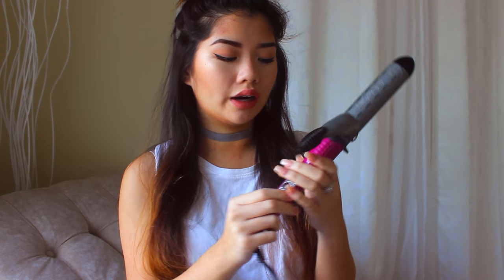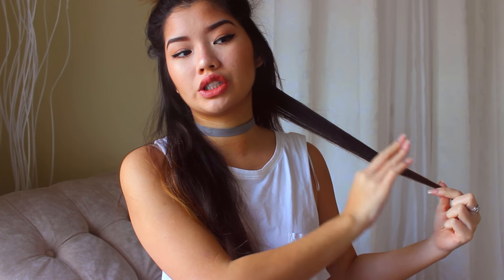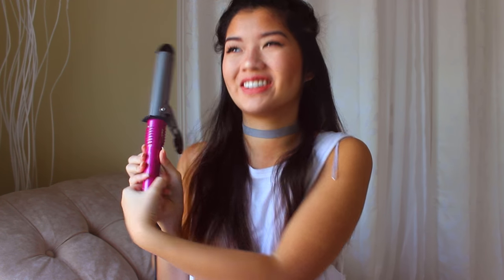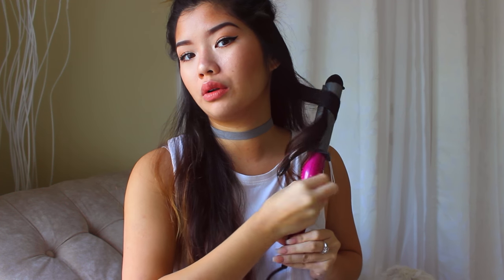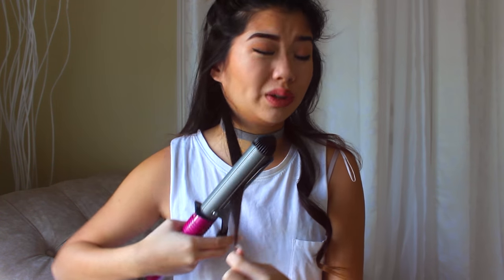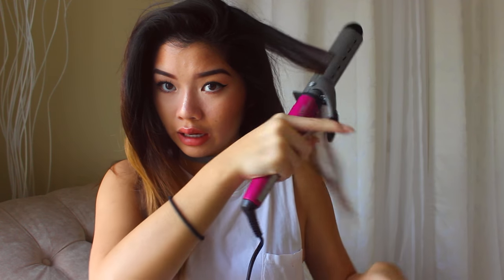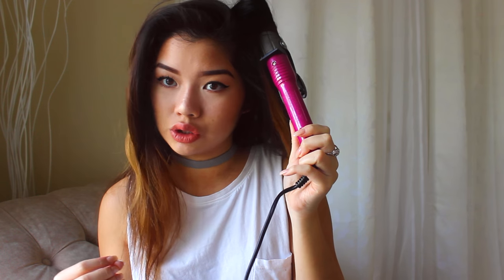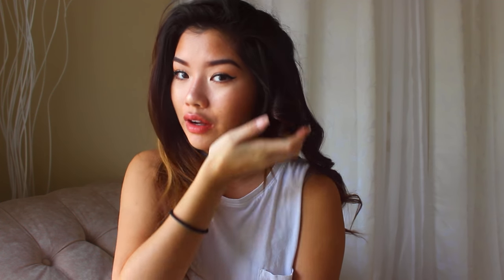VOLUMINOUS CURLS HAIR TUTORIAL + TIPS FOR EXTRA VOLUME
I wanted to share some tips as well as a tutorial on how I get my voluminous curls. If you have any questions just leave them in the comments.

PRODUCTS MENTIONED
◇ Conner Nano Tourmaline 1 1/4 Inch Curling Iron

CAMERA USED
◇ Canon Rebel T3i »